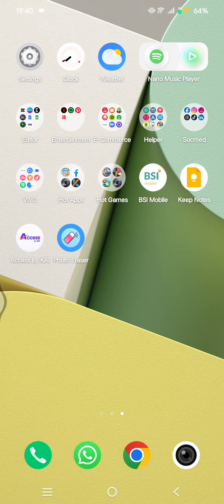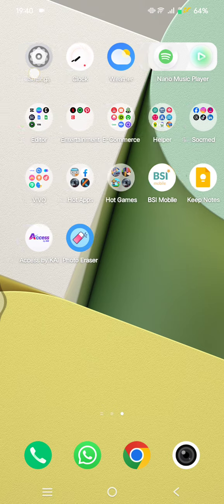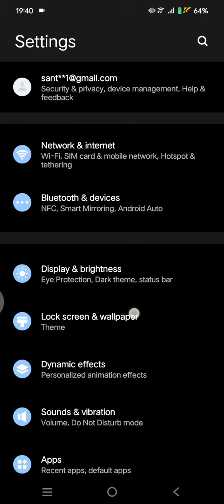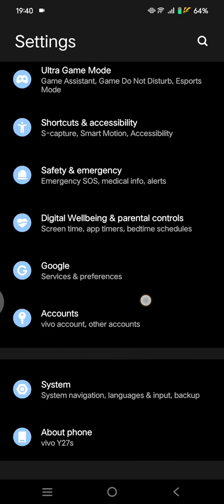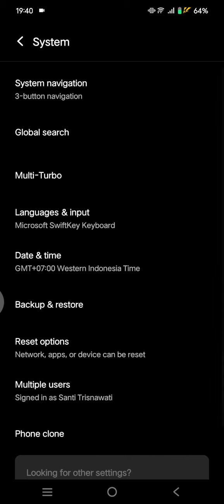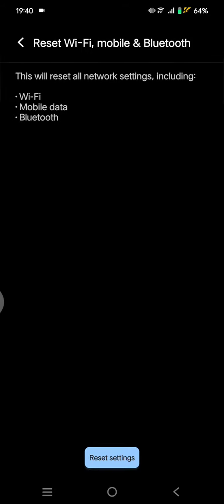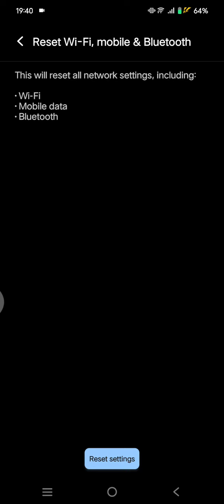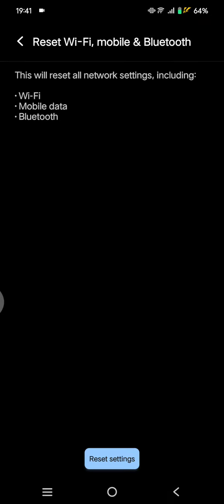❤ How To Fix WiFi Not Working Phone | Full Guide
Learn how you can fix if the Wifi on your Android is not working